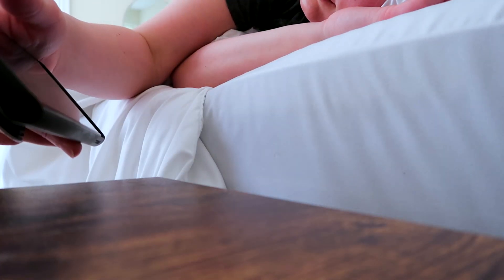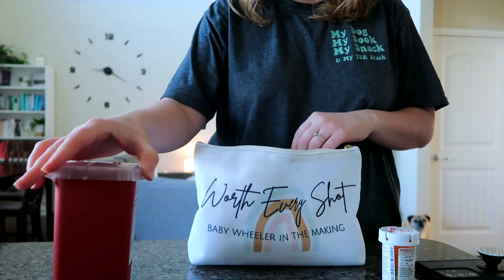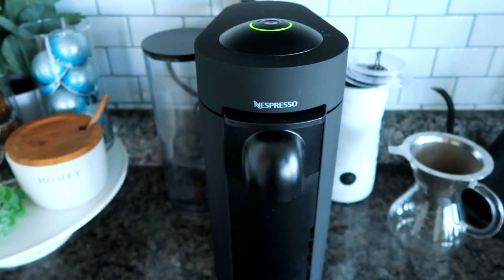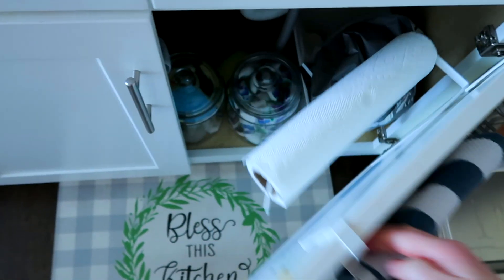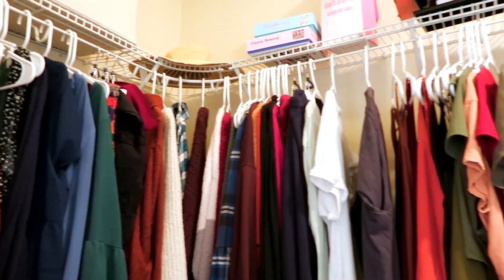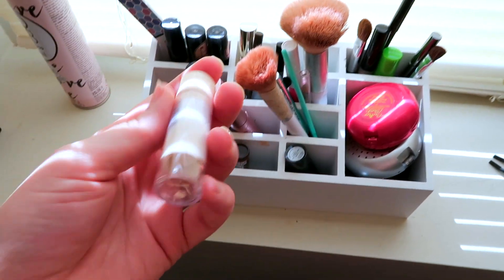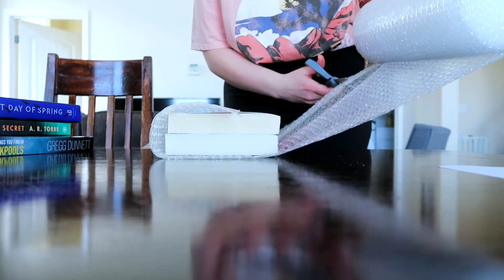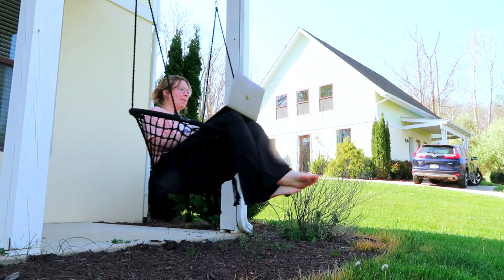SPRING MORNING ROUTINE 2022 | my realistic morning + ivf injections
Today I'm sharing my spring morning routine for 2022. This is my realistic morning, including the ivf injections I'm currently taking. Hope you enjoy!

♡ Amazon Faves